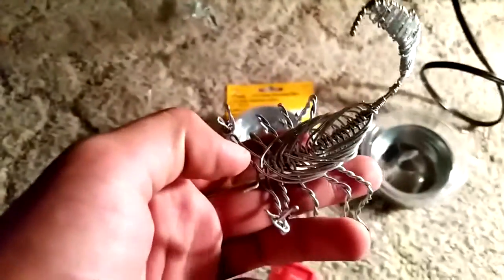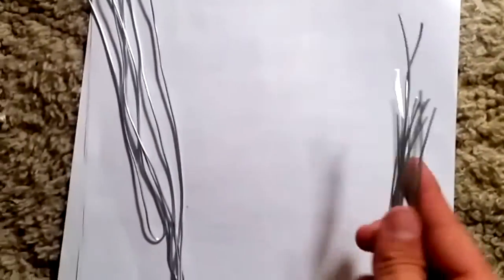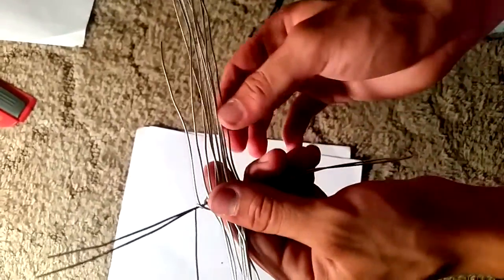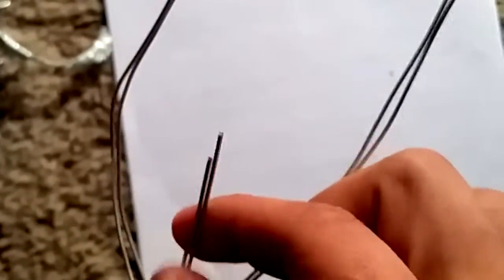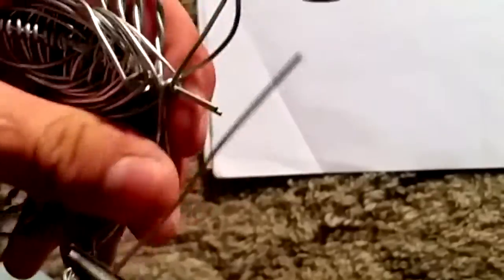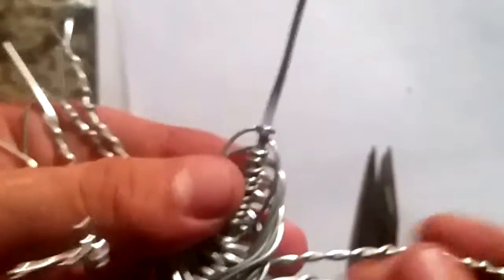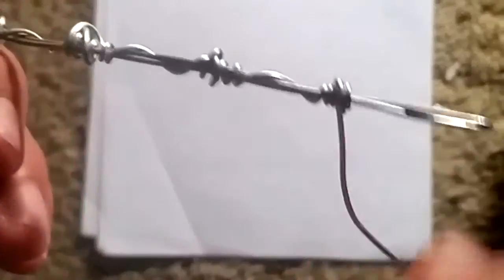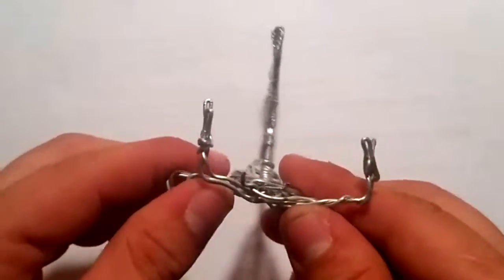Rafa Wire Scorpion